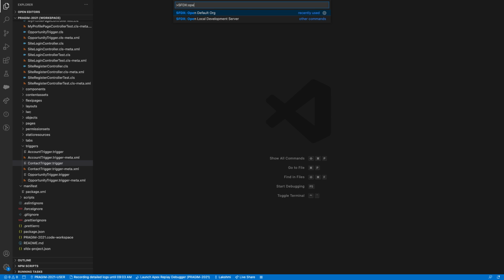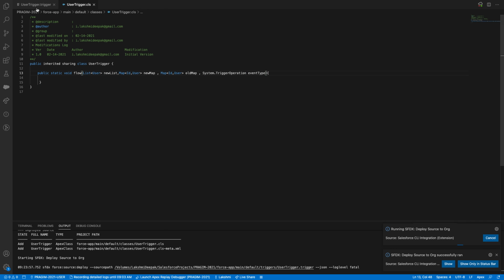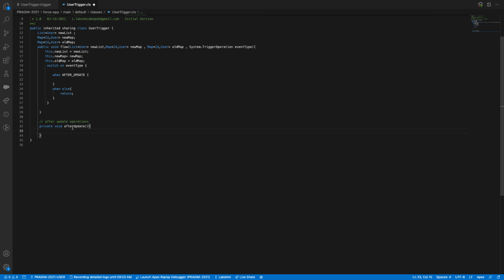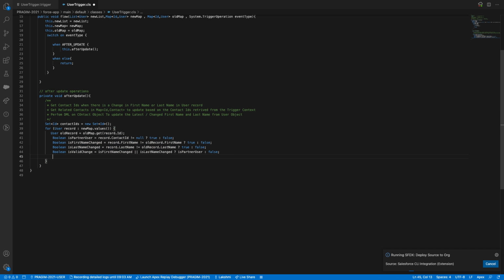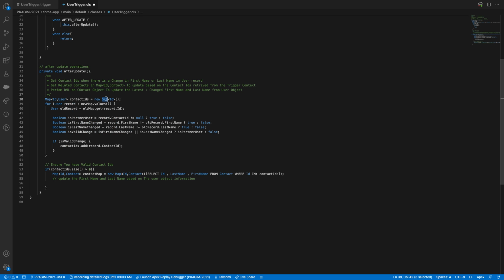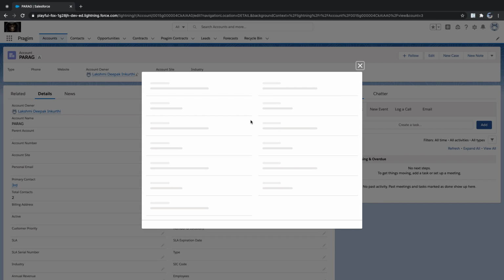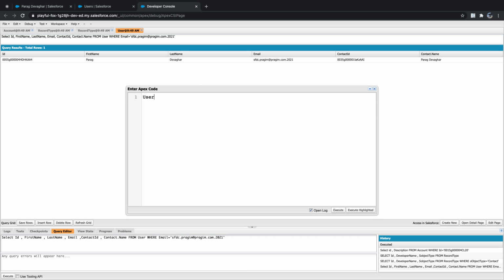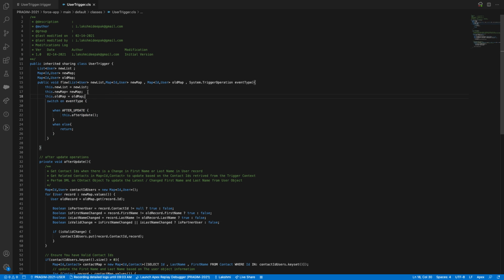Using Switch Statements in Apex triggers